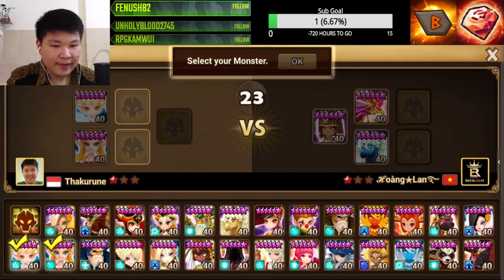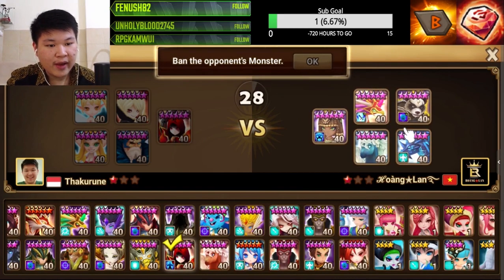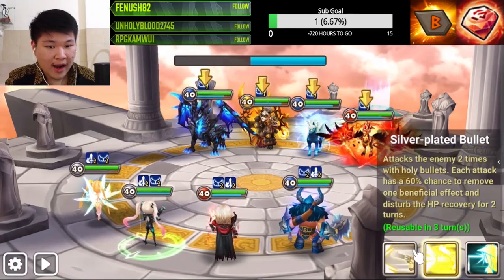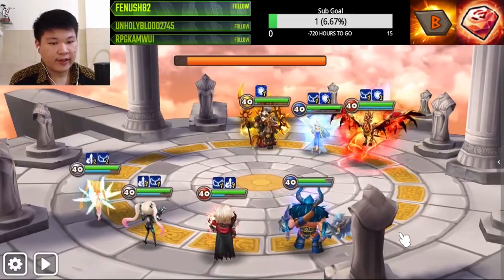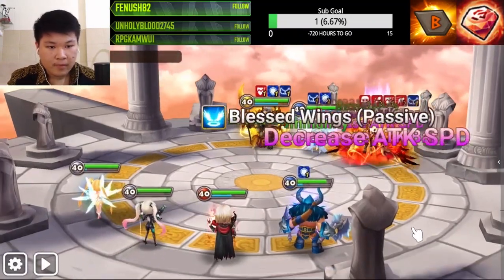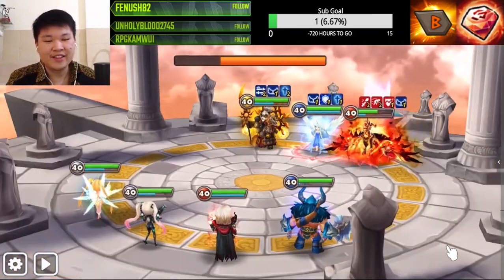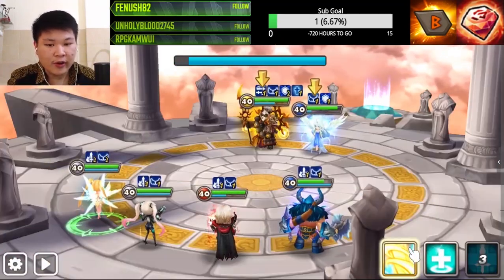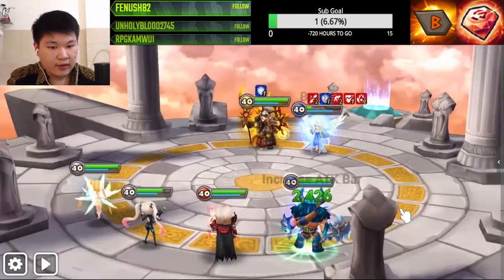Summoners War - G1 RTA with F2P Units! Can They Win Against All Premium Units?